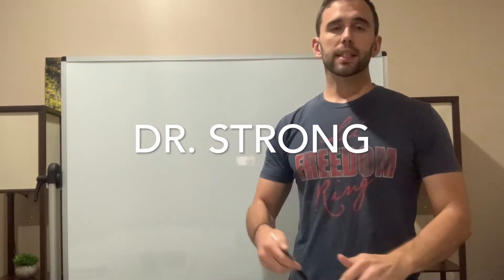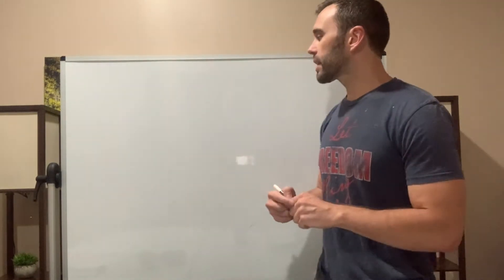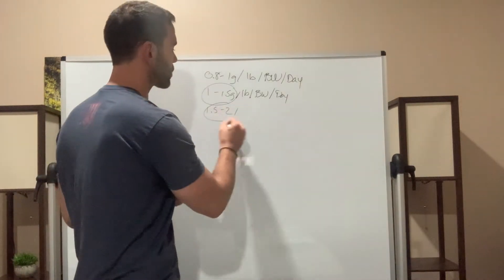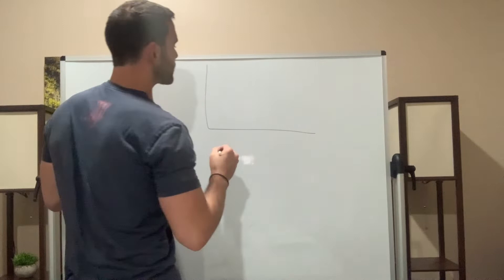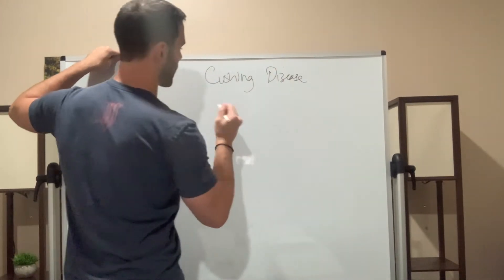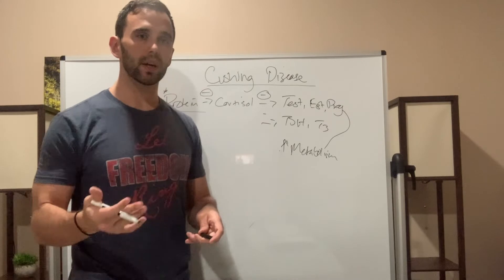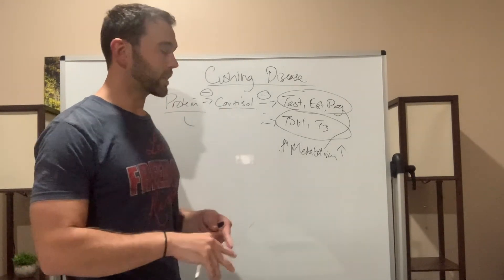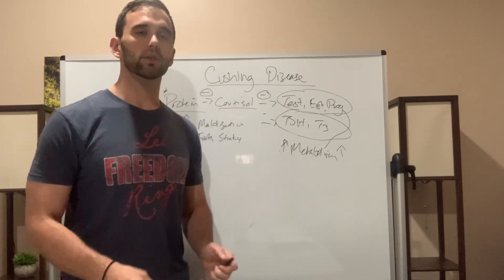WHY PROTEIN IS SO IMPORTANT in Building Muscle and Losing Fat!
Let us know if you have any health questions in the comment section below the video. The goal of this channel is to educate you in easy to understand terms on what true health is.

Links to Books

Weight Loss Program: shorturl.at/fwy34

Immune Support Program: shorturl.at/ahioq

Sorry! You should contact your doctor to obtain advice with respect to any particular health issue or condition. Nothing here should be construed to form an doctor patient relationship. Also, some of the links in this post may be affiliate links, meaning, at no cost to you, I will earn a small commission if you click through and make a purchase. But if you click, it really helps me make more of these videos!